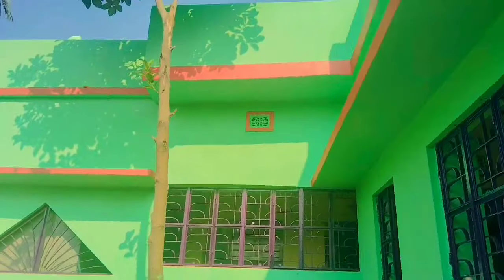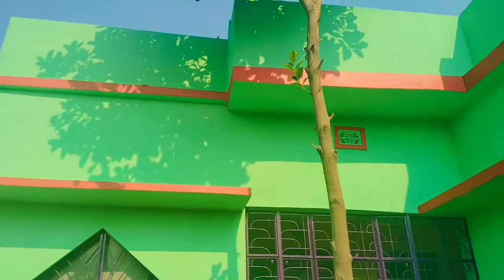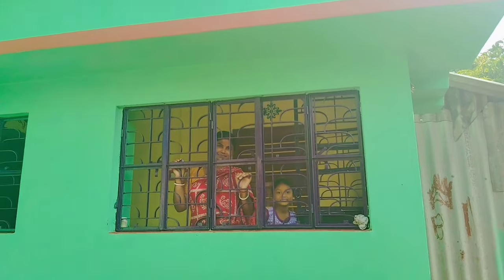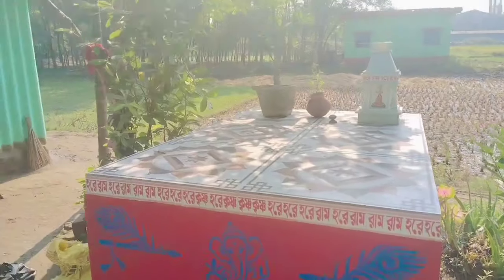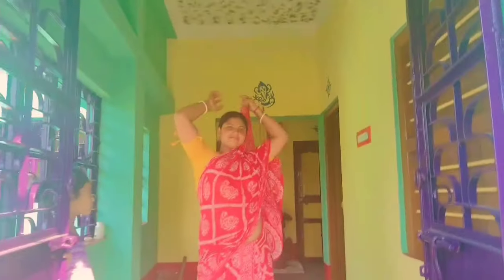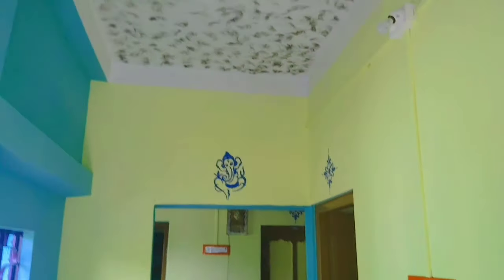ফাইনালি আমাদের বাড়ির রঙ কম্পিলিট হলো 🥰🥰🥰My Dreem Home Tour🏫🏫🏫🏫